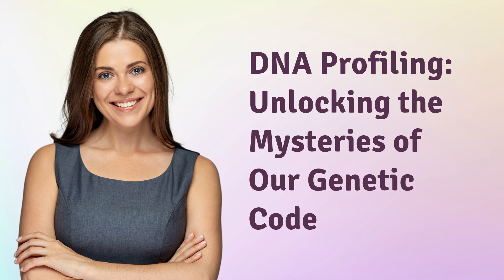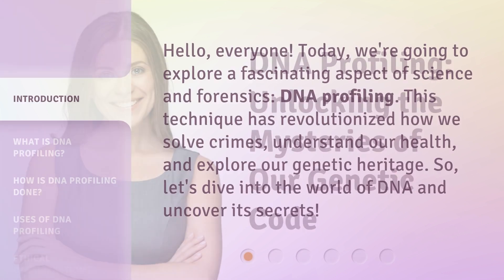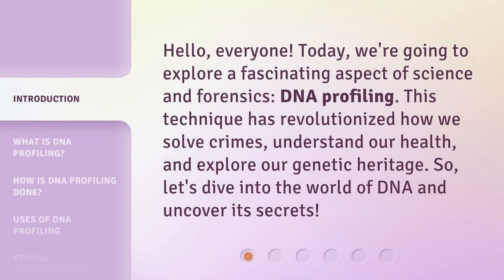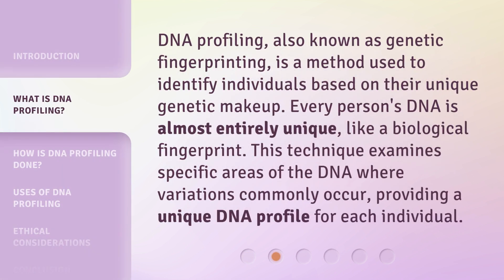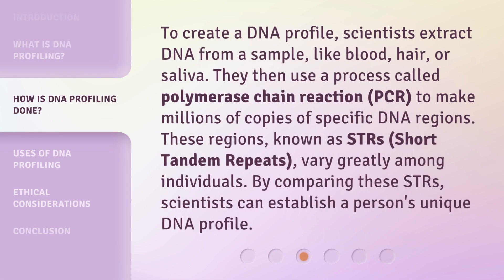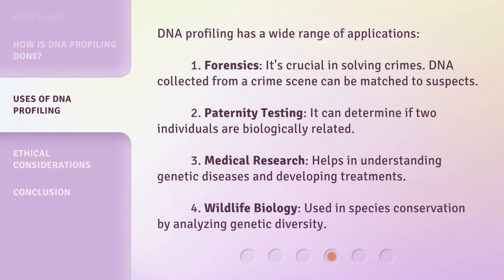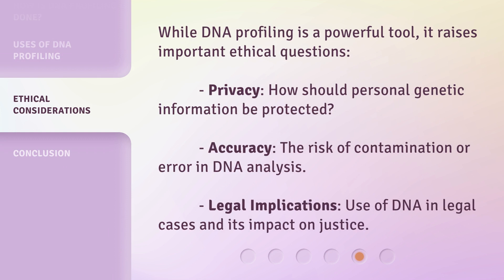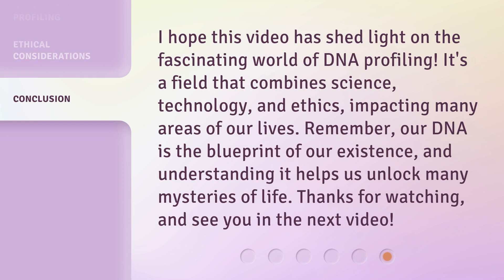DNA Profiling: Unlocking the Mysteries of Our Genetic Code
Cracking the Code: Unveiling the Secrets of DNA Profiling • Delve into the captivating world of DNA profiling as we unravel the mysteries of our genetic code. Join us on this fascinating journey as we explore the groundbreaking techniques and insights that have revolutionized forensic science and personal identification.

00:00 • Introduction - DNA Profiling: Unlocking the Mysteries of Our Genetic Code
00:33 • What is DNA Profiling?
01:02 • How is DNA Profiling Done?
01:37 • Uses of DNA Profiling
02:13 • Ethical Considerations